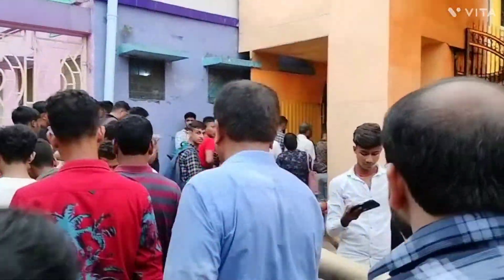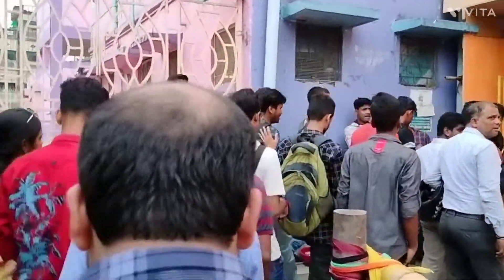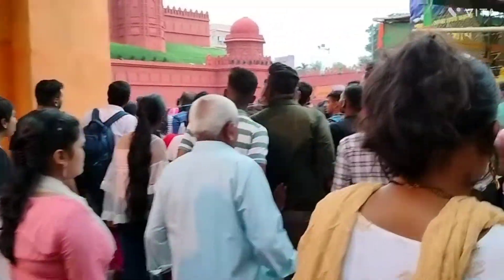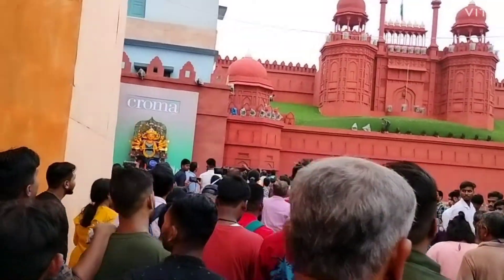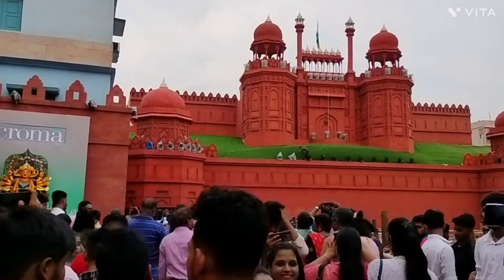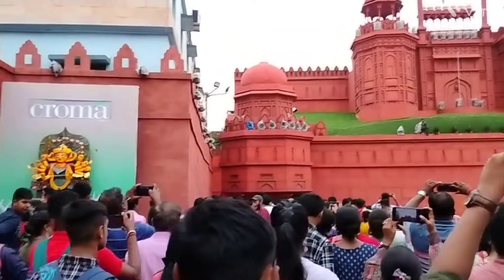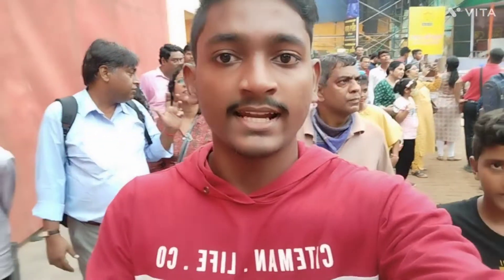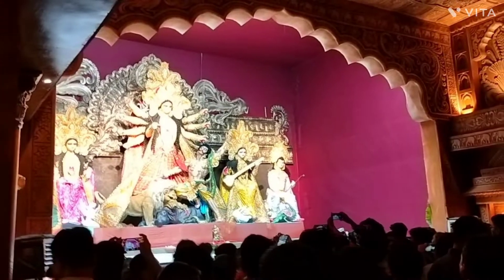Red fort theme pandal 2022.(Nembu talla) Pandal.Biggest. episode -01 pandal hopping.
1st day out Durga Puja special.nembu talla pandal.

to be continued with other vlogs.

ayush fit vlogs.